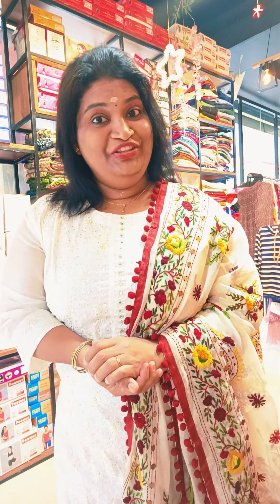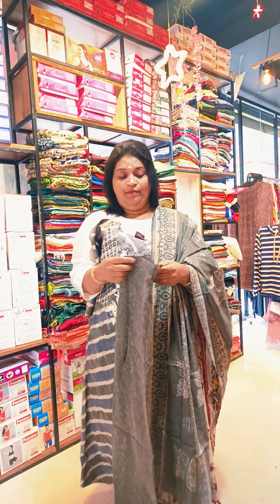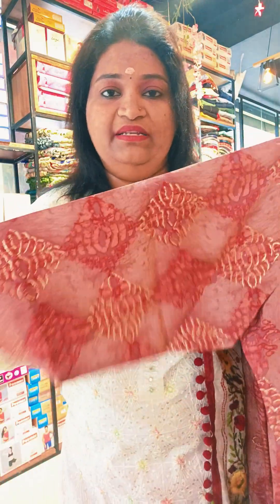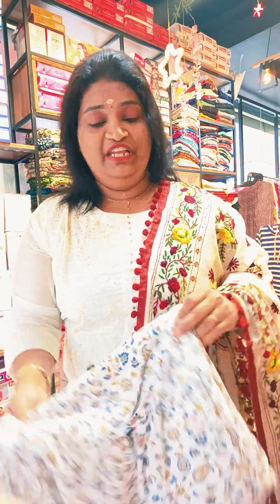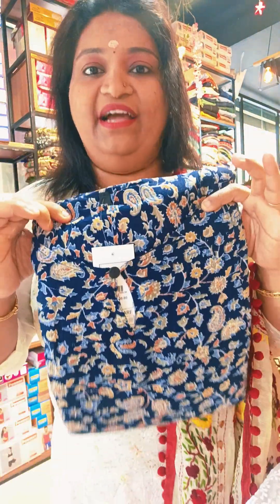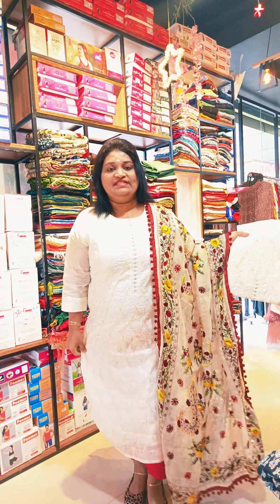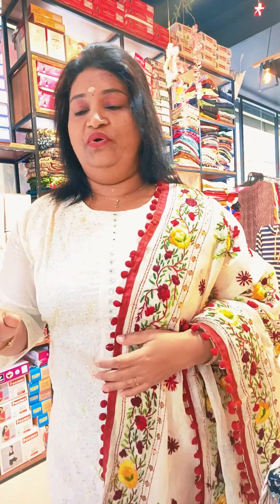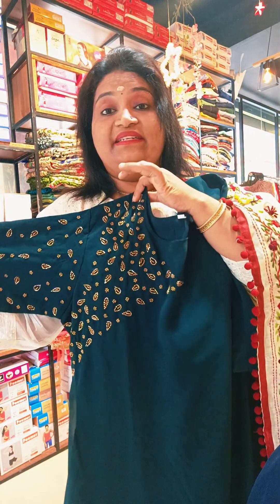മീഡിയം മുതൽ 5XL വരെ ഉള്ള ടോപ് AND സെറ്റ് സ്പെഷ്യൽ പ്രൈസ് 💃 MEDIUM TO 5XL💖💕💖